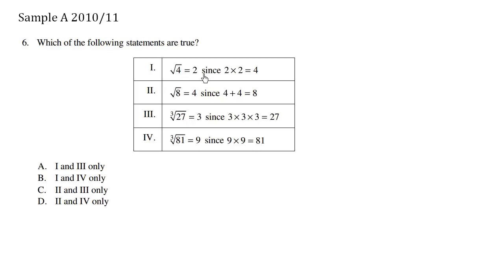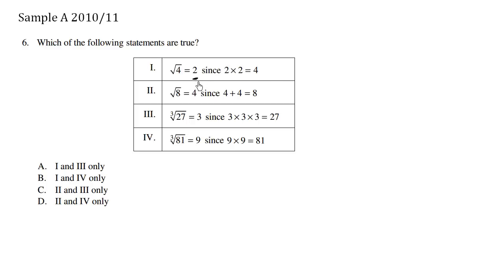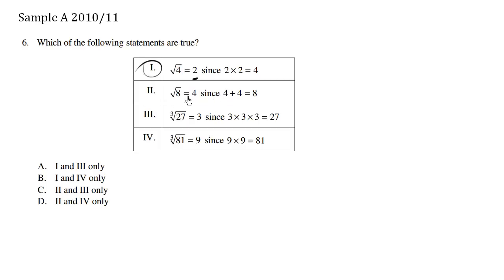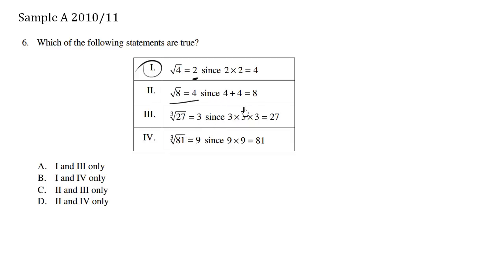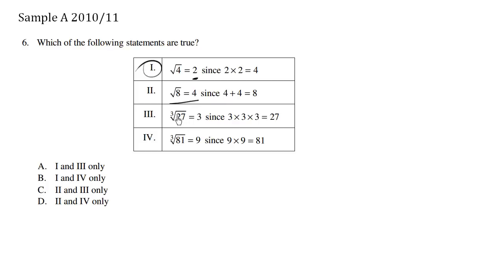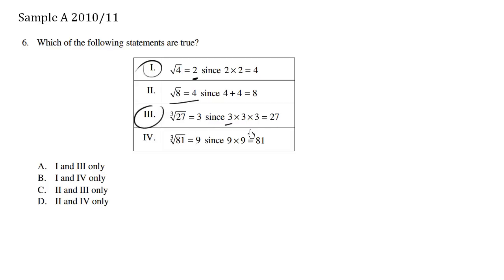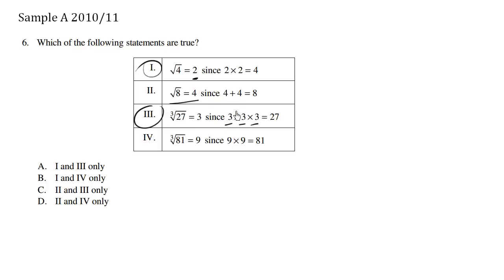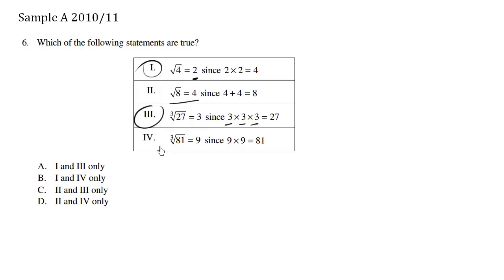Math 10 Provincial Sample A - Question 6